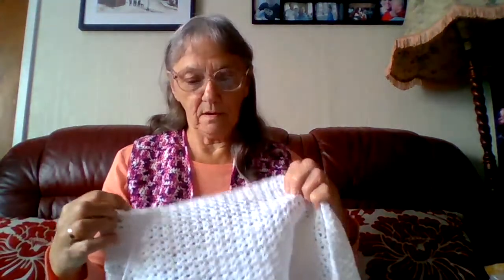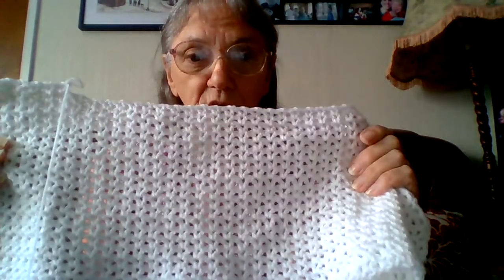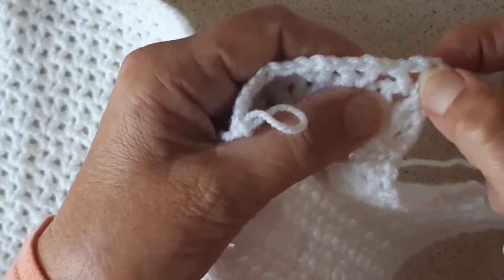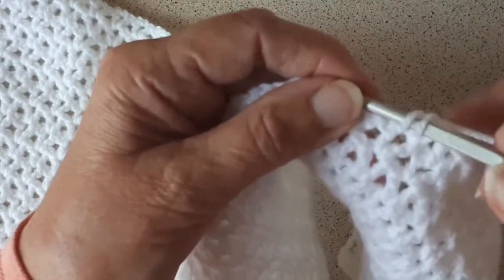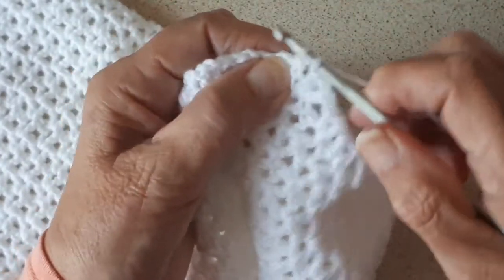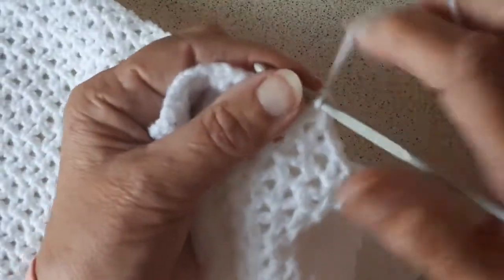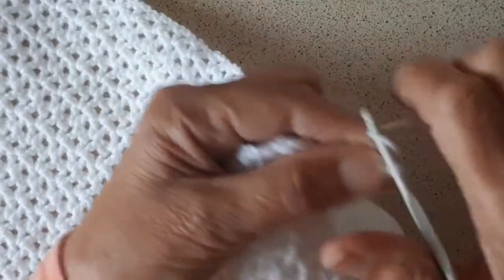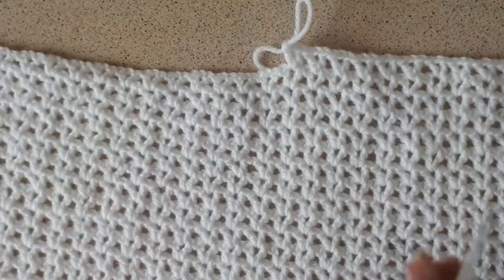V Stitch Waistcoat, Sheila's Crochet Tips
My Waistcoat in white with a V stitch pattern